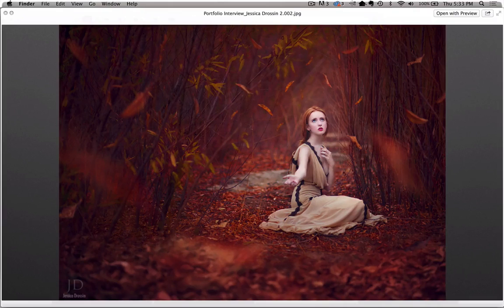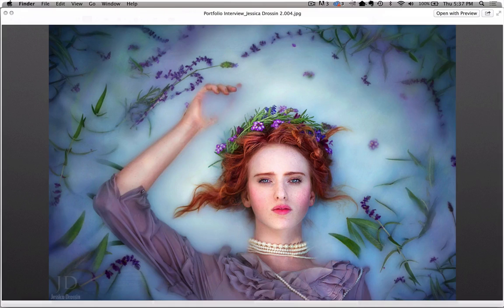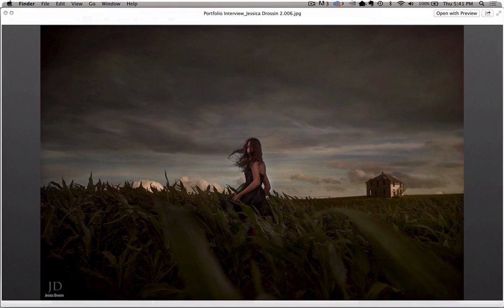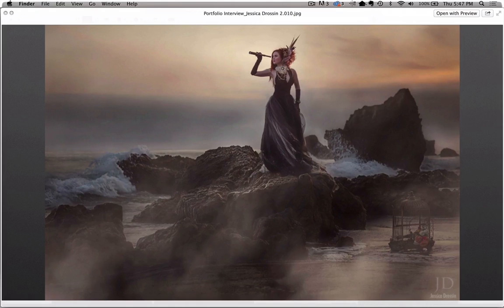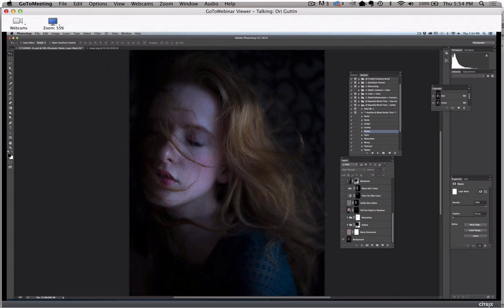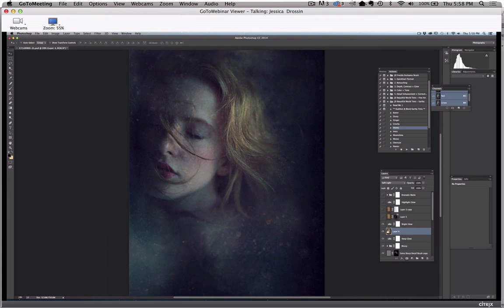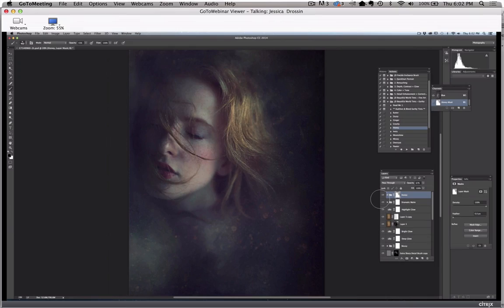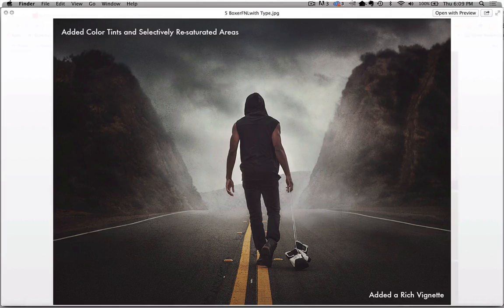Photo Tips With Fine Art Photography Master Jessica Drossin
Go into the fine art photography world of Jessica Drossin as she talks about some of her favorite images and the stories behind them. Plus, you'll get to see how she transforms a couple of her images using her own overlays and textures!

Bio: Jessica Drossin is an internationally-published, self-taught, fine art portrait photographer based in Los Angeles.  She has a Bachelor’s Degree in Fine Art (Painting), and has worked for video game companies such as Blizzard Entertainment.

If you enjoyed this video, please give it a "thumbs up."